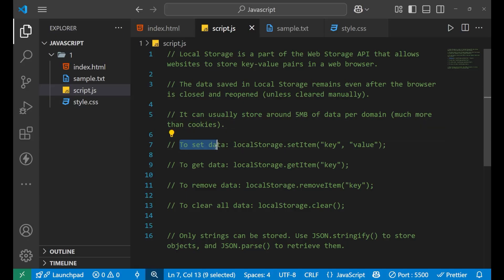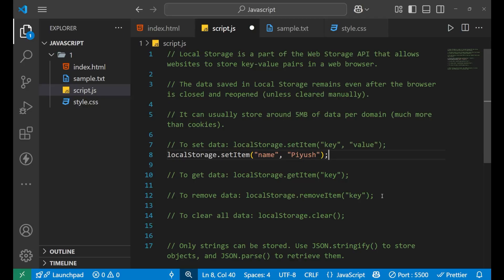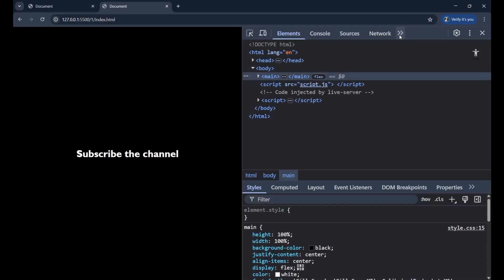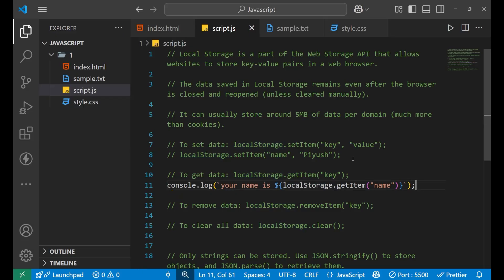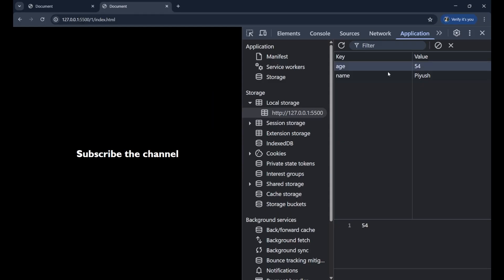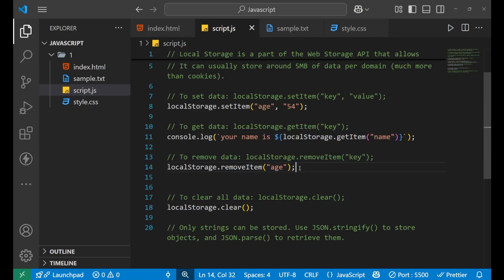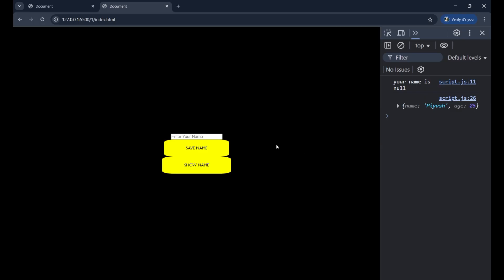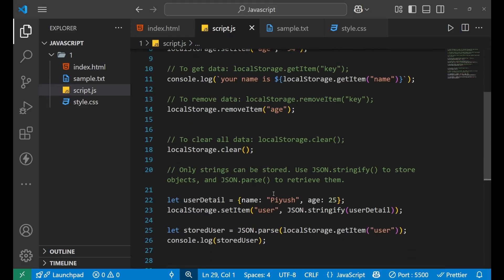How to Use Local Storage in JavaScript | Save & Retrieve Data Like a Pro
💾 Master Local Storage in JavaScript | Store, Retrieve & Manage Persistent Data (2025)

Want to save user data directly in the browser without a database? JavaScript’s localStorage lets you store key-value pairs that persist even after the page is closed. It’s a game-changer for modern web applications!

In this tutorial, you’ll learn:

What is localStorage and how it works

Differences between localStorage, sessionStorage, and cookies

How to set, get, update, and delete localStorage items

Storing complex data like arrays and objects (with JSON.stringify() and JSON.parse())

Real-world examples: saving user preferences, form data, dark mode toggle, and more

Security and limitations of localStorage

Best practices to avoid common pitfalls

Ideal for both beginners and intermediate developers looking to build interactive and persistent web apps.

✅ 3. Hashtags